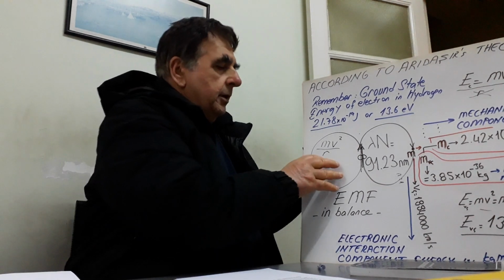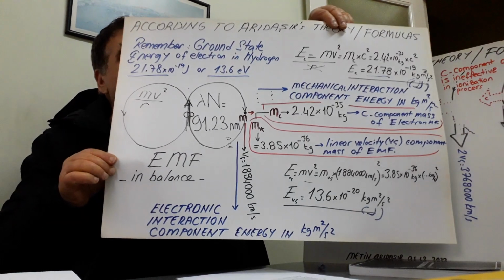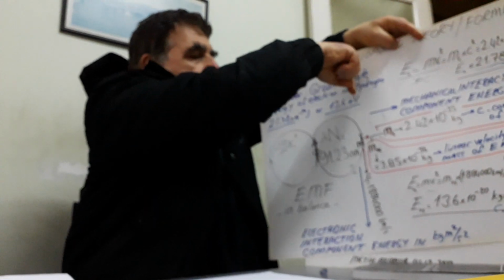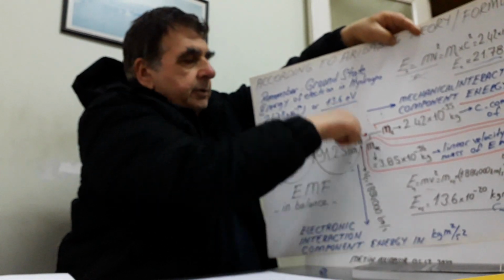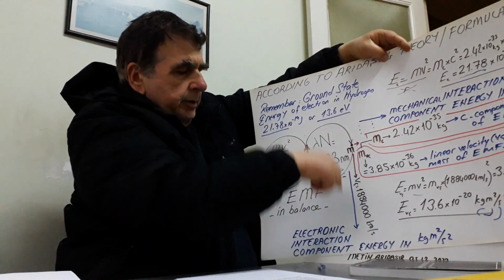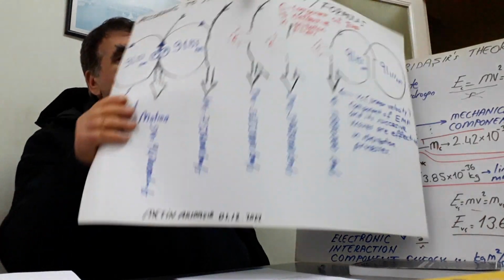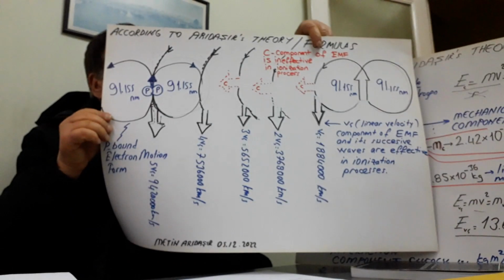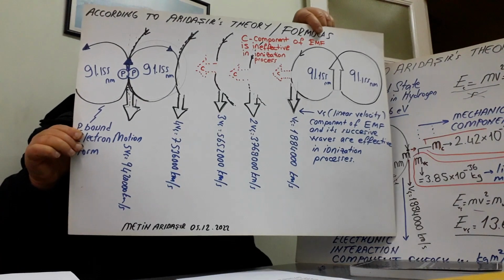Massless Energy Of Faster Than Light Electrons (Neutrinos)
according to my theory and my formulas
Massless Energy Of FTL Electrons (Neutrinos)
1. Mass can exist only below the speed of light conditions
2. Mass only belongs to below the speed of light Electron Motion Forms (in motion or at rest).
3. You know I have told you before, the photon has rest mass.
4. Light has mass
5. Mass effect and light effect are the same. You can not think of massless light.
6. If you look for the mass somewhere, below the speed of light or at rest, proton bound or free, there must be an Electron Motion Form that has a radius (wavelength), repetitive spherical, ring shape cycles, and frequency of these cycles, and dimensions. This is the prerequisite to exist of mass.
7. You can not think mass without EMF.
7. When an Electron Motion Form exceeds the speed of light, it loses its mass, from now on it is the neutrino, it is an intrinsic motion arrow that loses its successive waves that lose their mass effects behind this arrow as jets, in Meta Sensation Perception Matter(MSPM).
8. If you remember, I have told you before, when EMFs come into a black hole, they exceed the speed of light, then they are thrown out from a black hole as neutrinos without masses.
8. Mass effect in our Subjective Reality comes from interaction types of yet the below speed of light EMFs.
9-Eventually, mass is directly or by tools indirectly, sensible and perceivable a specific (peculiar) effect of the interaction of intrinsic EMFs of MSPM.
9. Whereas, MSPM has different types of intrinsic motion forms.
10. Mass is a specific effect of below the speed of light EMFs’ interactions.
11. Our unconsciously, spontaneously developed measurement tools can be affected only through the specific effect of below the speed of light EMFs’ interactions. One of these effects is the mass.
12. Now I ask a question myself: Is the existence of mass and light a prerequisite for the existence of energy? No.
13. In our universes, without mass and light, without frequency and wavelength, there are motion forms at Faster Than Light velocities. There must be much more power than the energy that we sense and perceive in our subjective reality. What we will say about this power, energy without light and mass? How can we manage to connect with it and how can we measure it?
  At least, I have put forth and determined the speed of the inner axial cycle of a black hole and I have told you before: 1884000 km/s